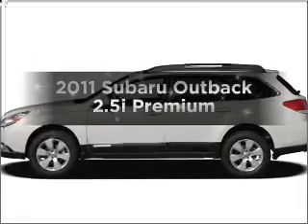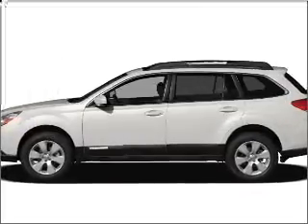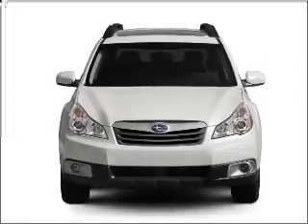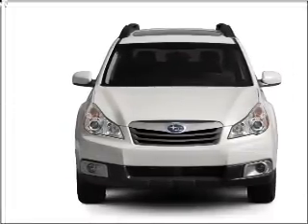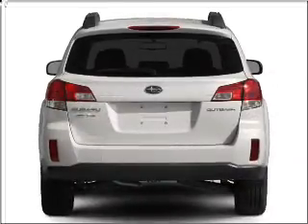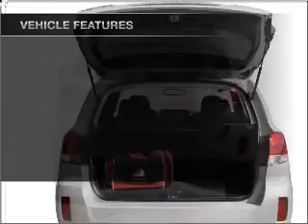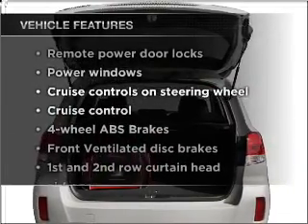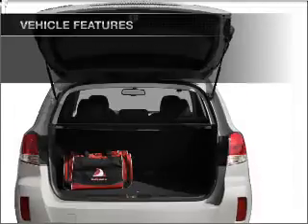2011 Subaru Outback - ASHLAND VA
Year: 2011
Make: Subaru
Model: Outback
Trim: 2.5i Premium
Engine: 2.5 liter H4 16 valve
Transmission: Automatic CVT
Color: Azurite Blue Pearl
Mileage:
Address:
418 S WASHINGTON HWY